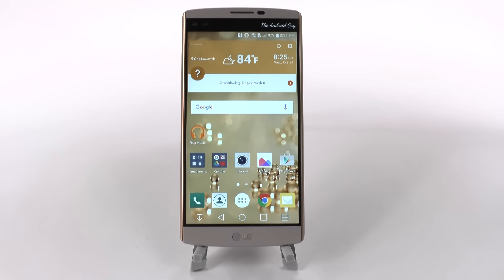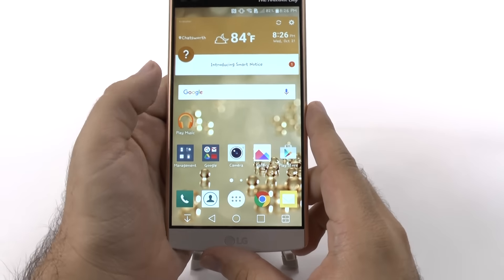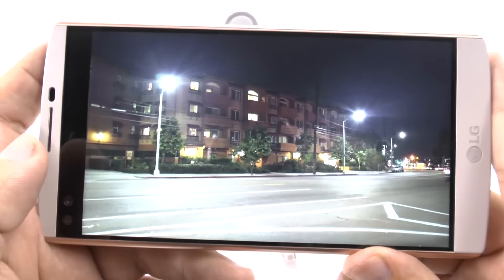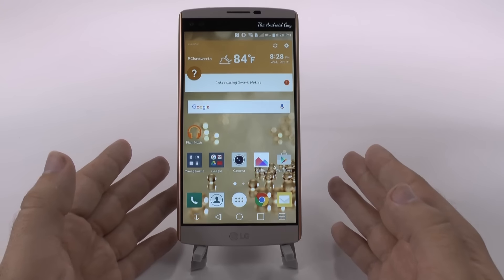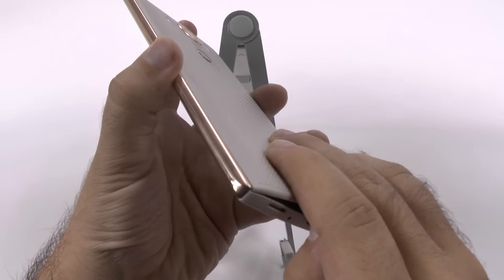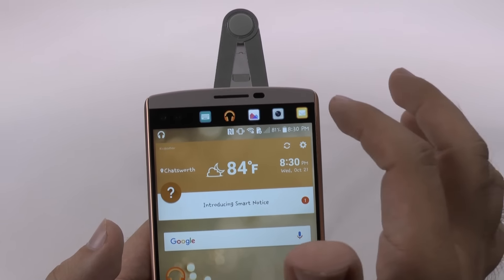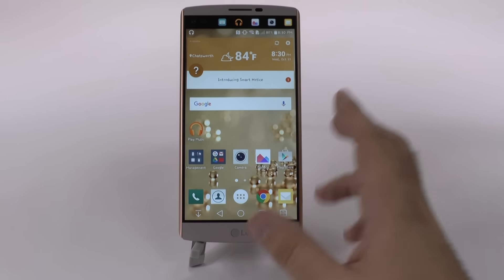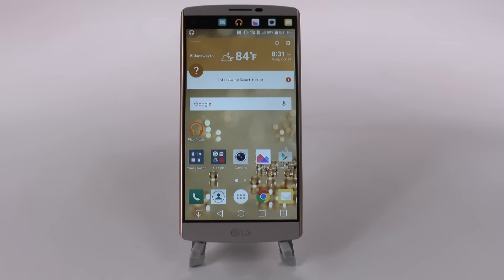LG V10 Review